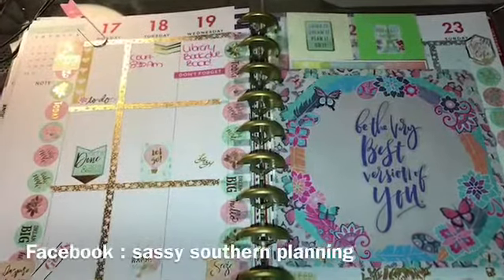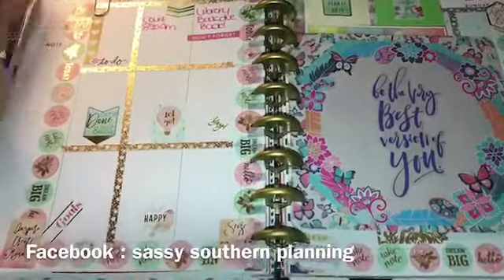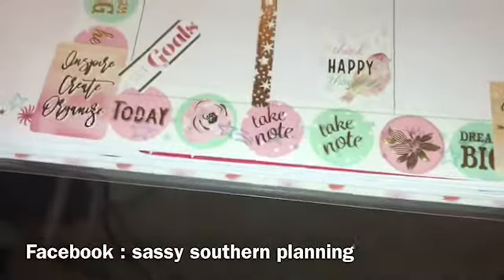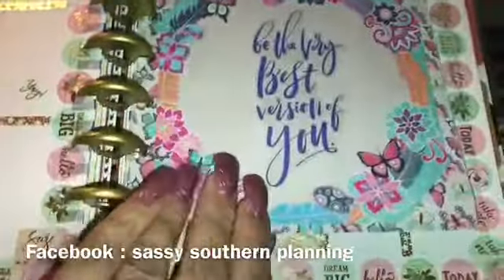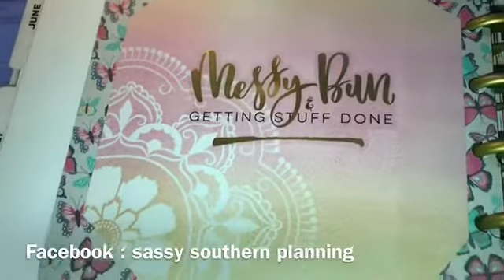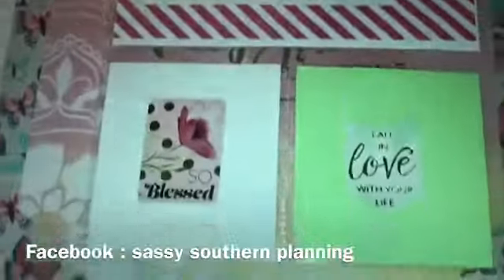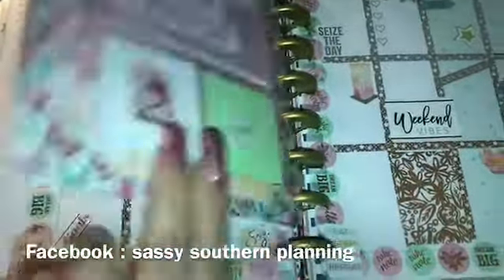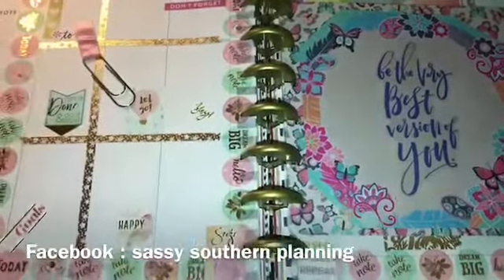PLAN WITH ME ! Happy Planner !